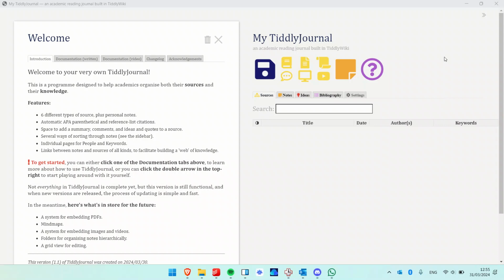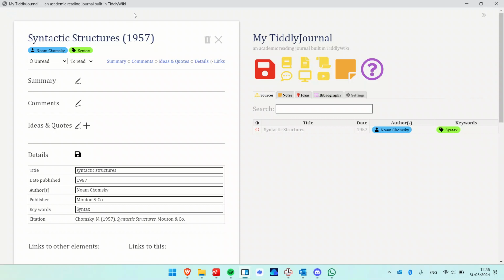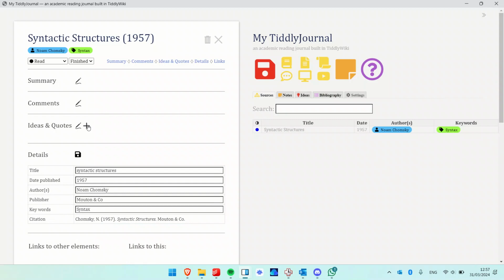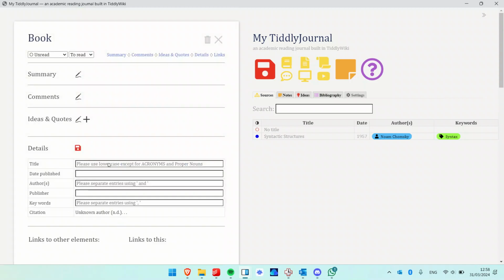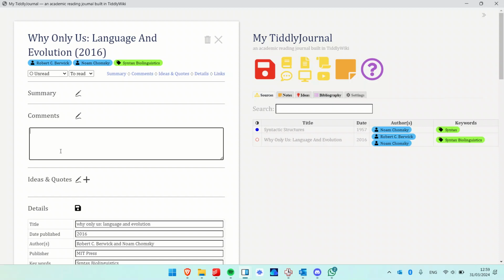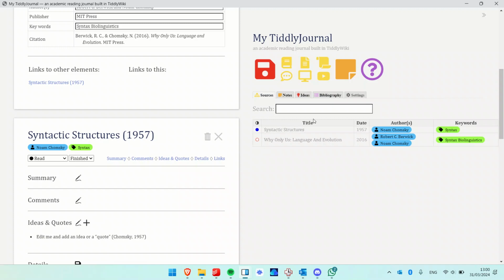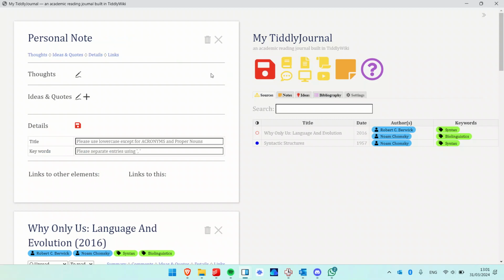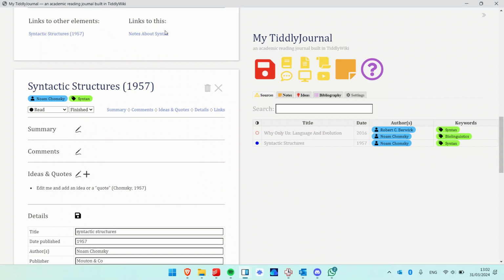TiddlyJournal Documentation #3: Sources and Notes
This video explains how to create and view Sources and Notes.